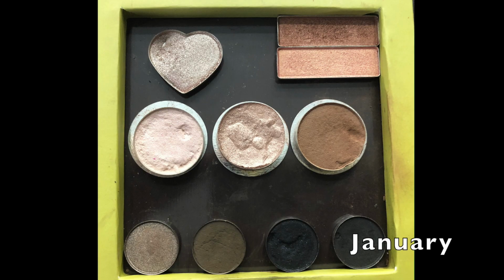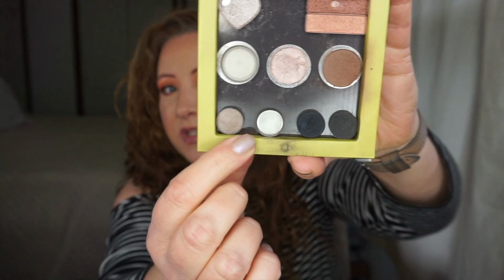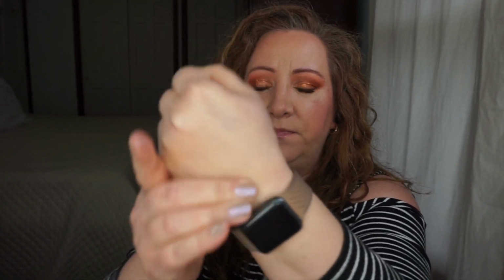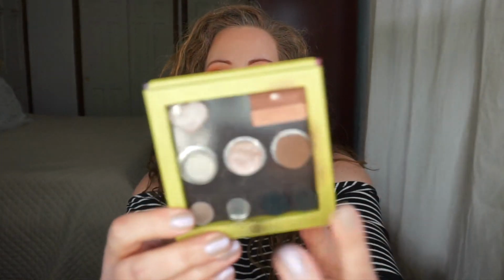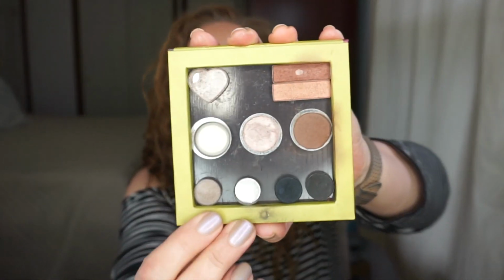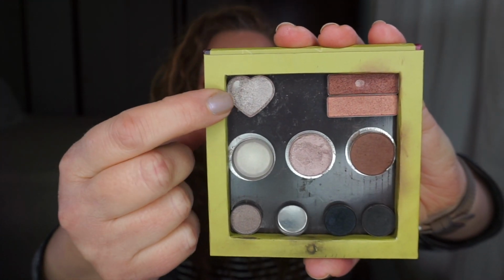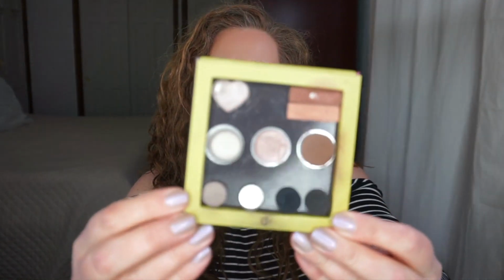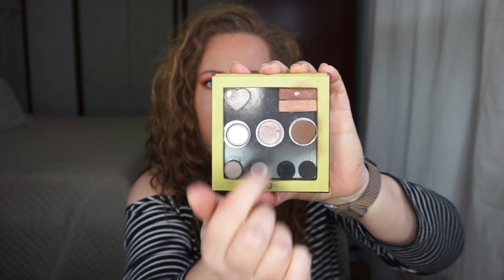Pan That Palette PanningSolitaire ~ Update 3 ~ PANtastic Ladies | Jessica Lee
Here is my monthly update for Panning Solitaire,  Pan That Palette with the PANtastic Ladies.  Check out the project details below.   I hope you go check out all of the PANtastic Ladies that have joined in and Amber F who created pan that palette!  Everyone will be linked below! Feel free to join in!

My "Sets":
1- TF Choc Bon Bons - Cafe Au Lait
2- Smashbox duo - Turned On/Psych
3- Jane Iredale Medium Sampler Palette
4- Sephora Colorista Palette

This is a progression style Pan That Palette.  You start with a single, then move to a duo, trio, quad, etc...  All shadows are acceptable(singles, in a palette, etc...) and can be panned rolling or simultaneously.  The goal is to pan as many "shadow sets" as you can.  So you can be as aggressive or as relaxed as you want to be!